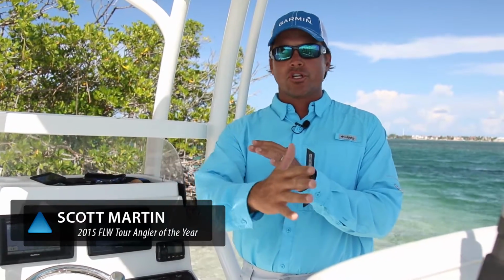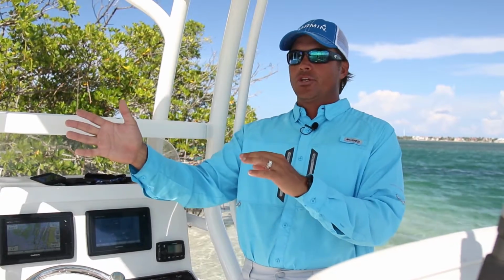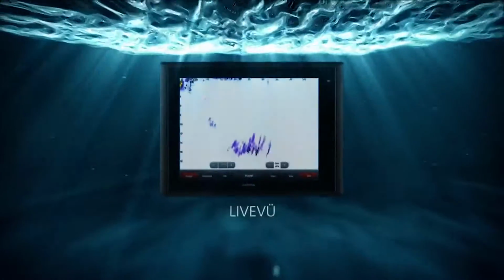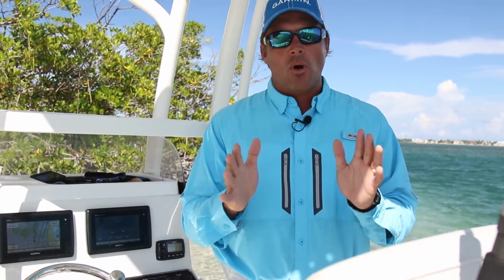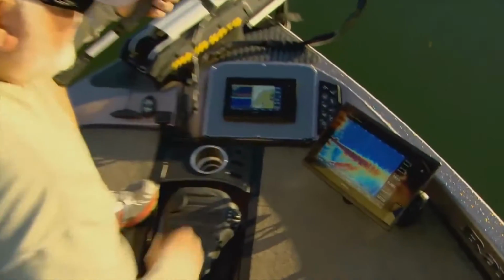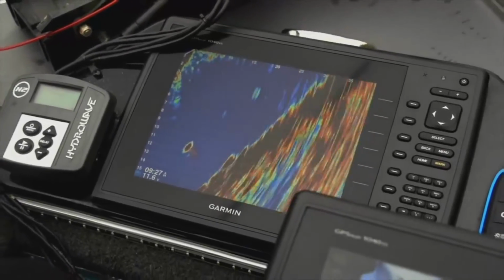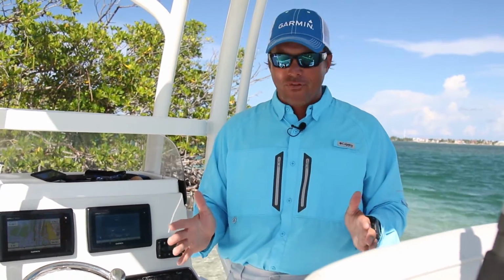Garmin Panoptix: Scott Martin Explains How it Works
2015 FLW Tour Angler of the Year Scott Martin explains how Panoptix works and how it will help you catch more fish.

To learn more about our Panoptix™ all seeing sonar look